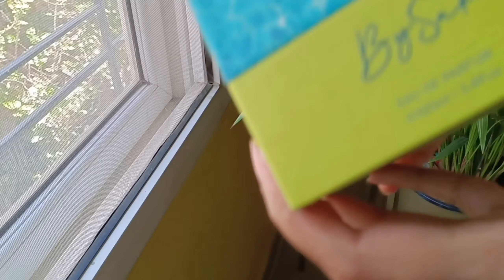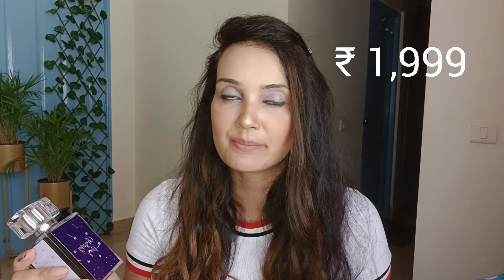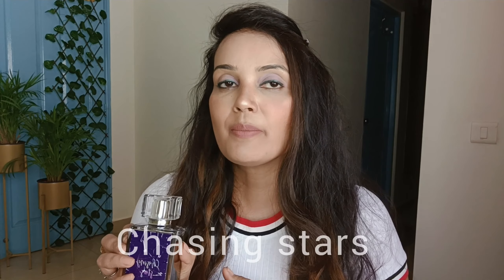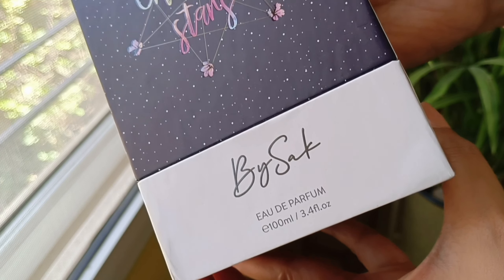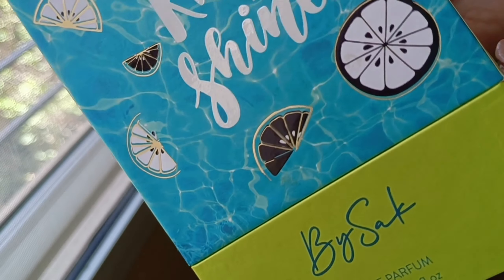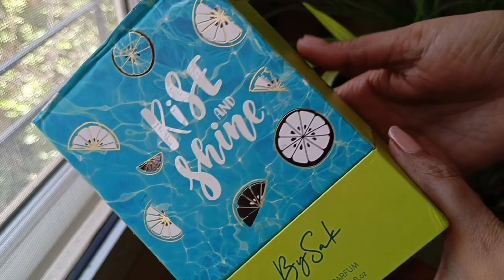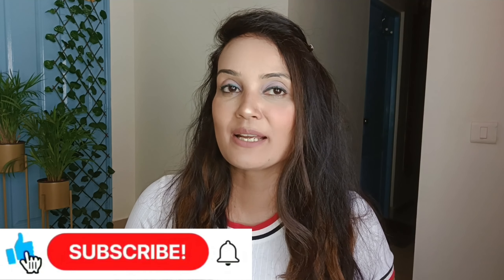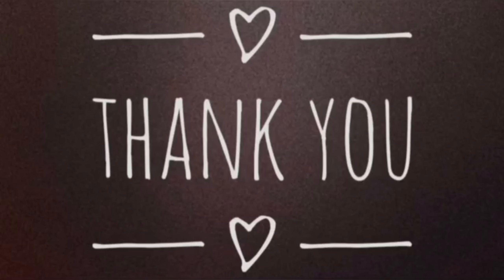Bysak Chasing stars & Rise n Shine perfumes review ⭐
Available on their own website, Amazon, Nykaa

Products reviewed:
Chasing stars perfume
Rise & Shine perfume

Note: Almost all of the products I review are purchased by me. All the opinions and thoughts that I express in my video are my honest thoughts and I want to share my feedback with you all so that it can help you make a decision on buying these products.  If you are buying the products you are buying on your own discretion, I don't force my opinion on anyone. A patch test is highly recommended.